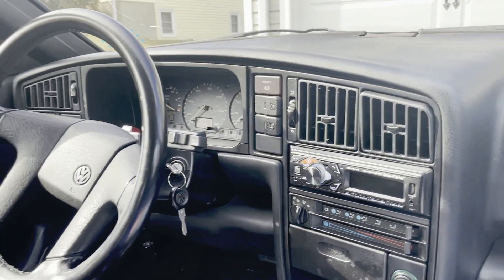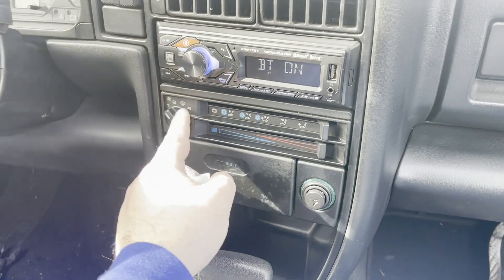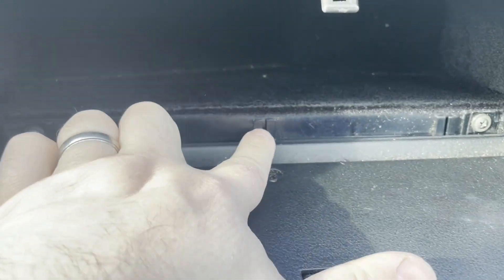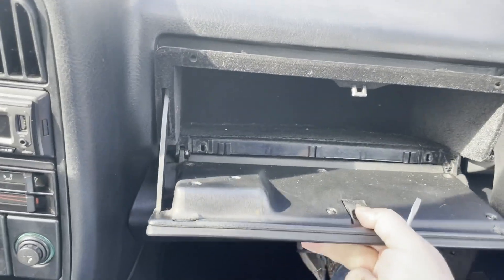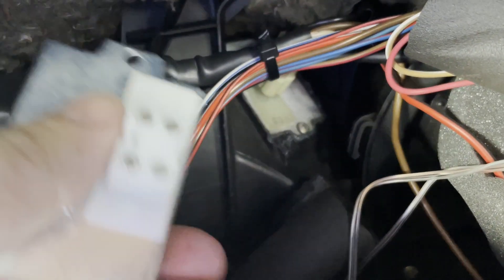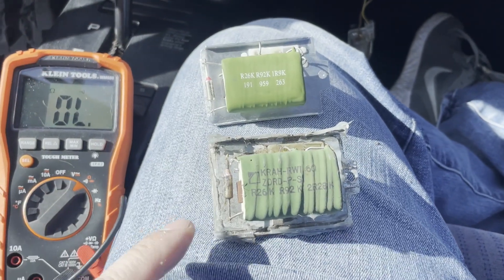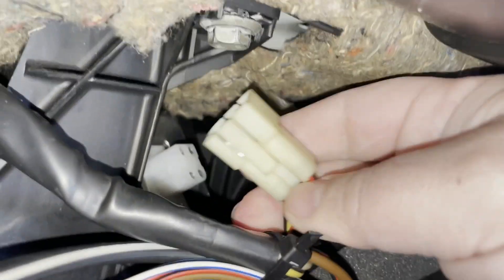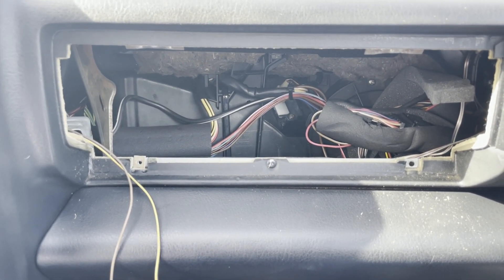VW Corrado Blower Motor Resistor Diagnosis and Replacement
Quick demonstration on how to diagnose and replace a faulty blower motor resistor on my Volkswagen Corrado. Same concept applies to most water-cooled VWs from this era.